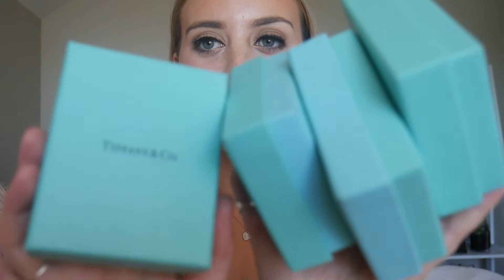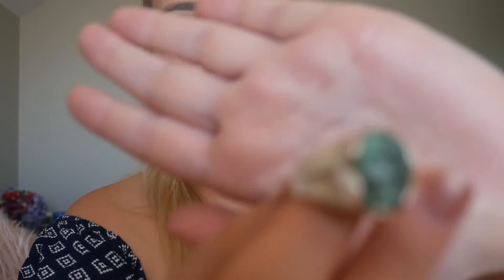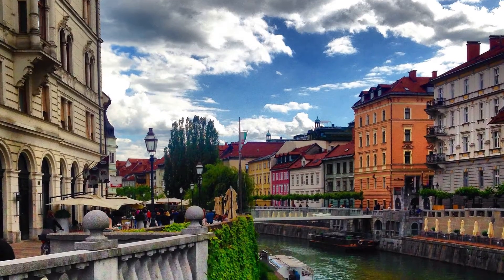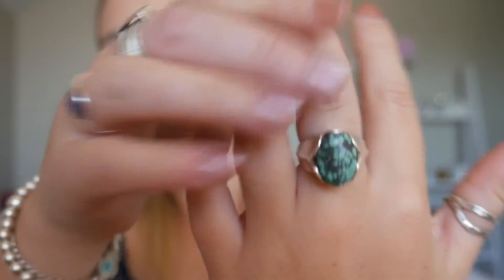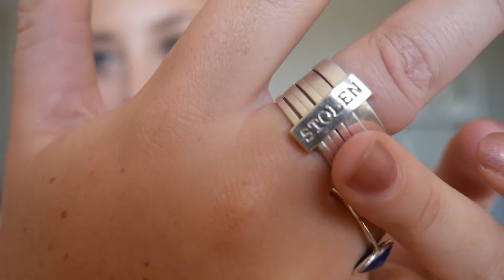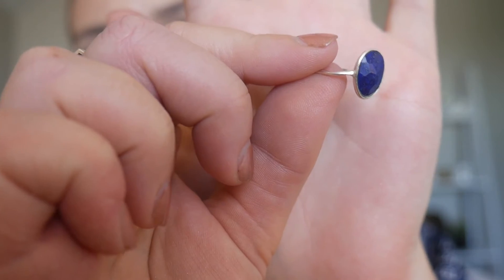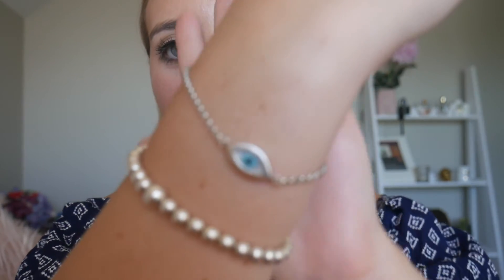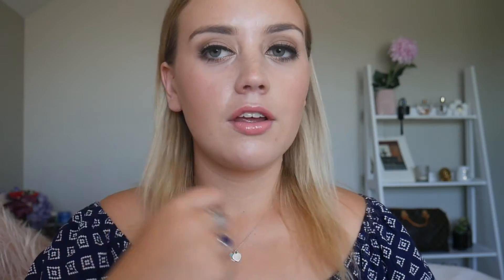My Travel Jewellery | Travel in Your Twenties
I have had a few questions on my instagram account (@travelinyourtwenties) asking me about where all my everyday jewellery is from. I thought it would make a fun video as I actually collect jewellery from around the world and love to purchase unique pieces to remind me of my travels.

I would love to know if you guys do the same? Where is your favourite piece from, and why?

All the love, as usual!